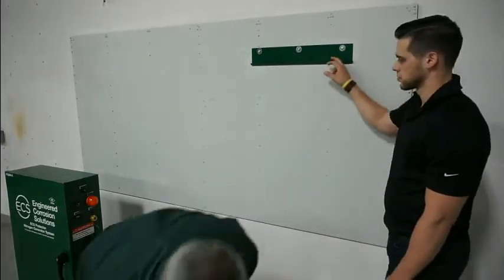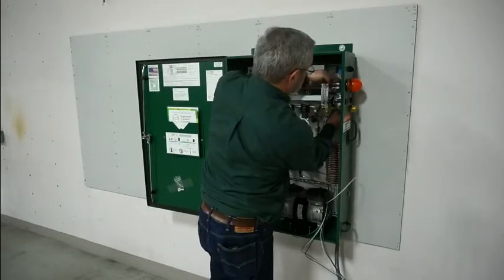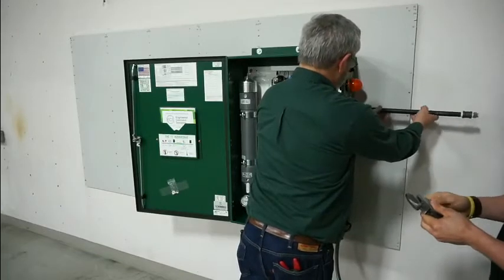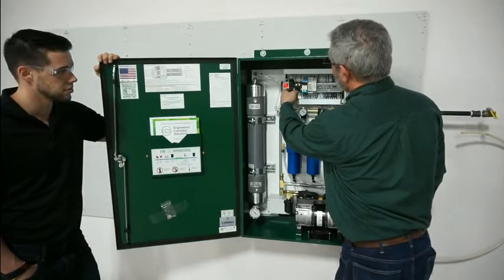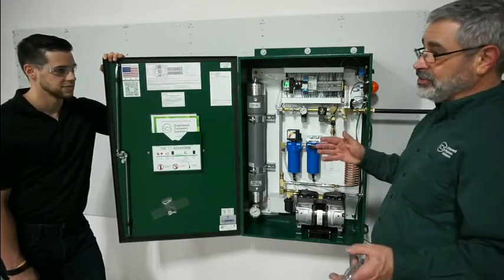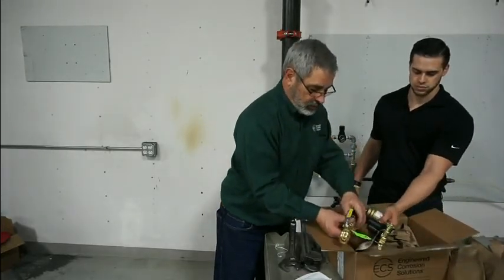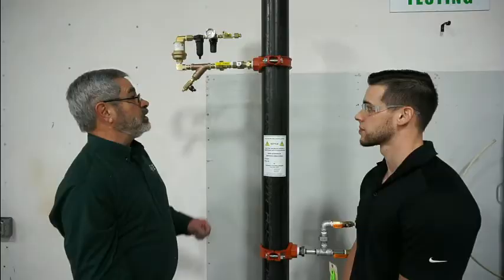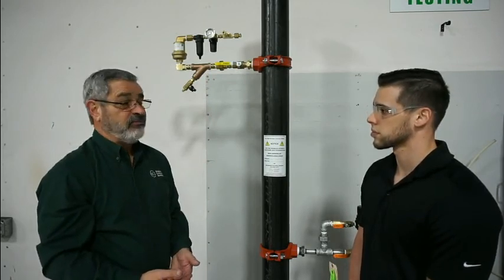Wall Mount Generator Install and Commissioning - PGEN-3/PGEN-5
See how to install the PGEN-3/PGEN-5 series in this step-by-step walkthrough. To find out more about dry pipe systems